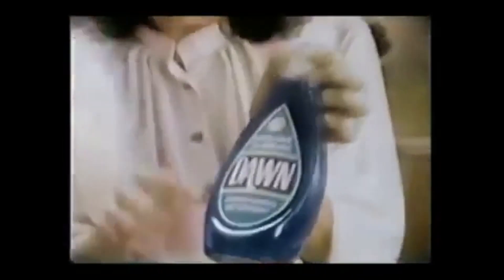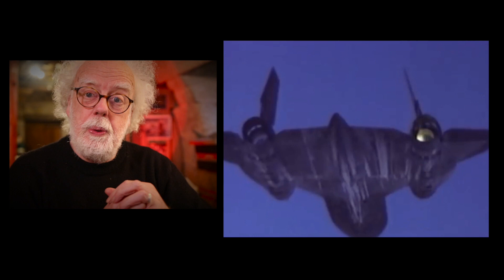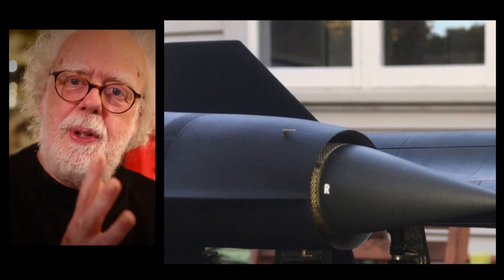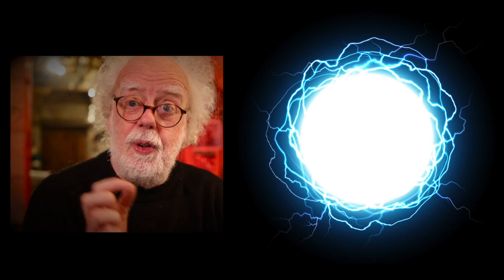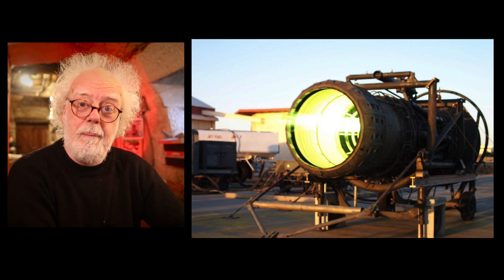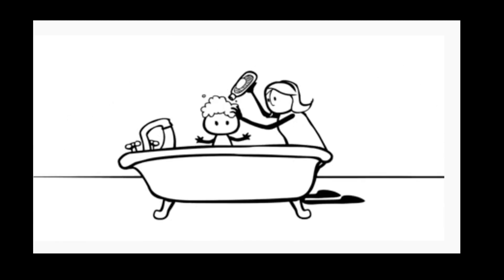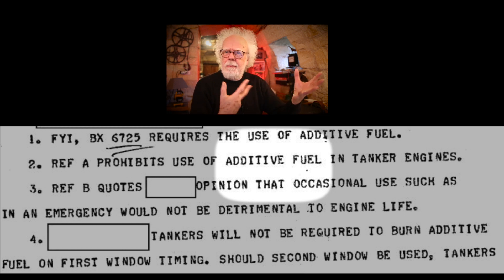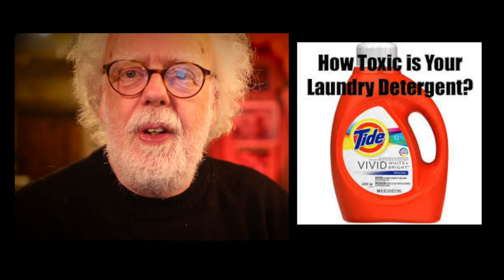The 'DAWN' of Stealth - Prof Simon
How the US detergent industry was the supplier of Cesium as a stealth fuel additive for the SR71 spy plane.  Prof Simon.